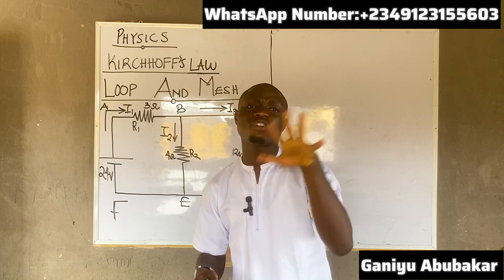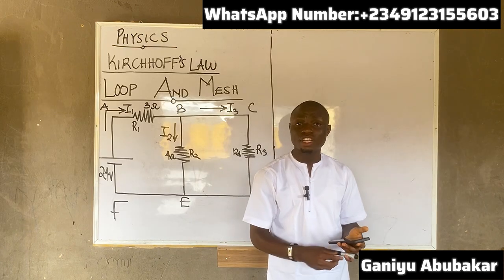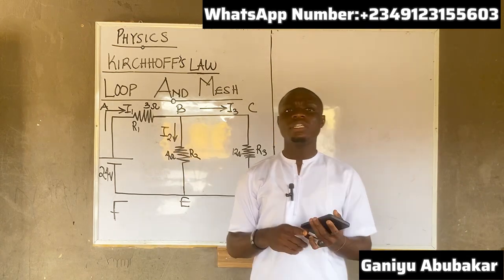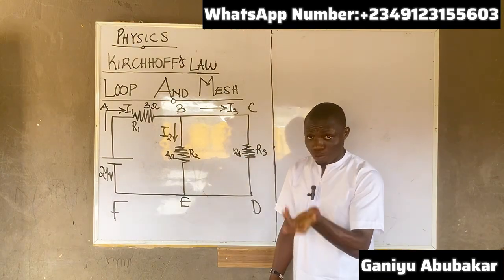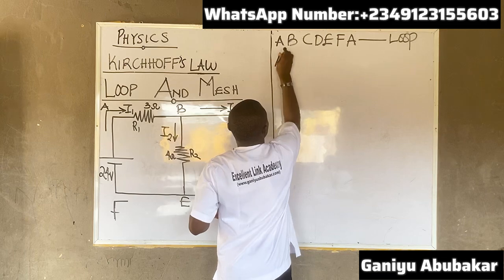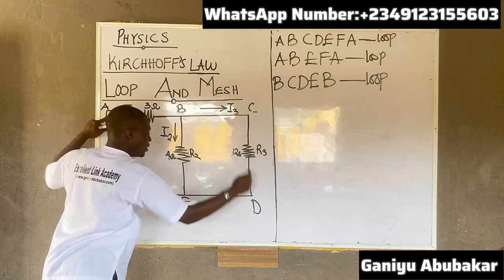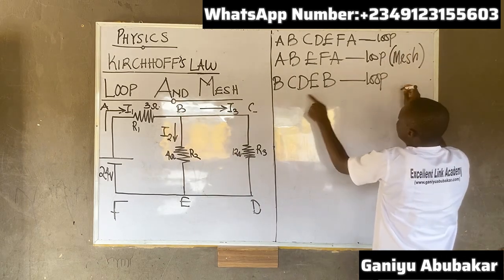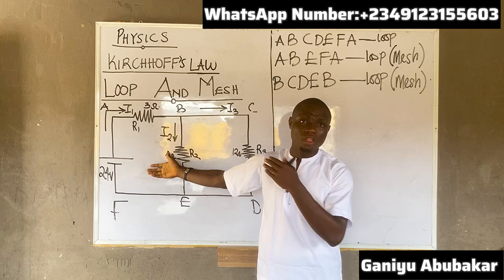Mesh Current Analysis Step-by-Step | Kirchhoff's Laws Part 2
In this advanced electrical physics and network analysis tutorial, we dive into Part 2 of Kirchhoff's Laws, focusing on the Mesh Current Method (Loop Analysis). While Part 1 focused on individual branch currents, advanced exams like JAMB, Post-UTME, and college engineering papers expect you to solve multi-loop networks using systematic loops. We show you how to assign imaginary circulating mesh currents to instantly reduce the number of mathematical equations you need to solve.

We walk you through this high-yield engineering physics workspace step-by-step:

Branch Currents vs. Mesh Currents: We explain why the Mesh Current Method is vastly superior. Instead of assigning a different current variable to every single wire branch (which leads to too many complex equations), we assign clockwise circulating current loops to each closed window (mesh) in the circuit.

Defining the Shared Branch Rule: The key to solving mesh problems. When a resistor (like the central resistor R2) is shared between two meshes, the actual current flowing through it is the vector combination of both mesh currents.

Equation: If your loop goes down through R2, the net current is (I1 - I2).

Step-by-Step 2-Loop Mesh Equation Construction: We write out the KVL equations for a classic two-loop circuit from scratch:

Loop 1 Equation: V1 - (I1 x R1) - ((I1 - I2) x R2) = 0

Loop 2 Equation: -V2 - (I2 x R3) - ((I2 - I1) x R2) = 0

We explain the sign rules in detail, showing how to avoid easy-to-make algebra slips when combining terms.

Solving the Simultaneous Equations: We walk through the linear algebra process. We show you how to group like terms, set up the equations cleanly, and use standard substitution or elimination methods to find the values of loop currents I1 and I2.

Finding the Actual Branch Currents: Once we calculate the loop currents, we show you how to find the real physical currents flowing through every wire. For example, the current in the shared central branch is simply the difference between the two calculated loop currents.

CBT Exam Shortcuts and Matrix Setup: We share advanced mental tips for solving loop equations rapidly under exam pressure, including how to structure your loop equations into a clean matrix format to inspect your coefficients instantly.

This video directly aligns with universal physics and electrical engineering standards taught in Senior Secondary Schools, Class 12 Physics, WAEC/WASSCE, NECO, JAMB UTME, Post-UTME, and introductory College Engineering courses. It serves as an invaluable, highly targeted revision resource for science and engineering students sitting for competitive entrance examinations worldwide.